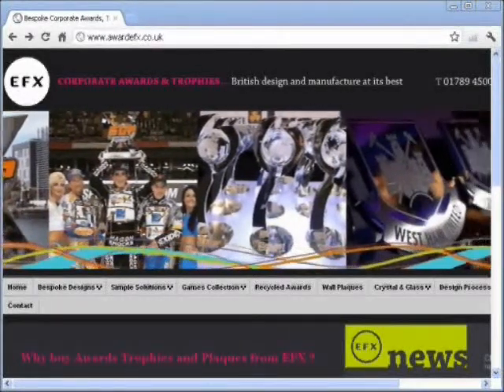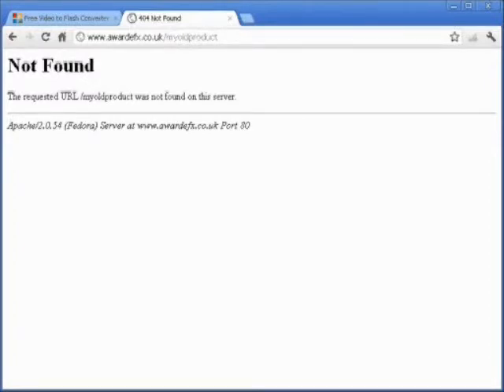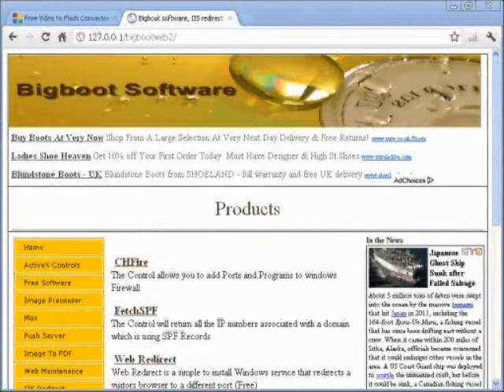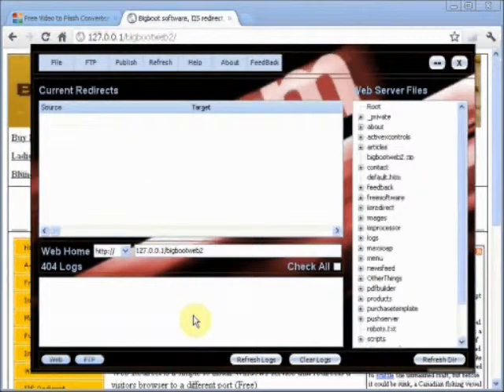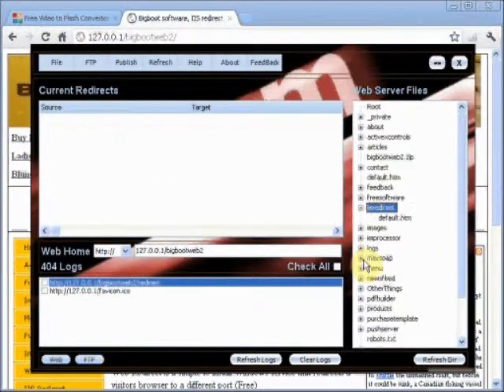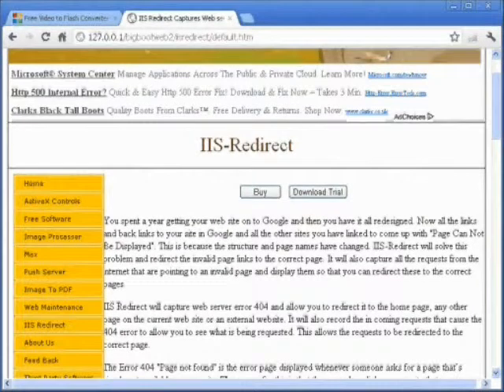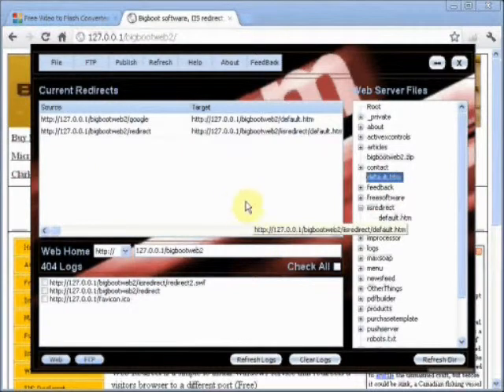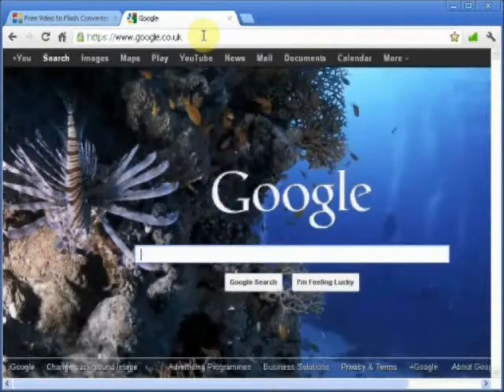IIS Redirect Captures Web server error 404 and redirects to the correct page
You spent a year getting your web site on to Google and then you have it all redesigned. Now all the links and back links to your site in Google and all the other sites you have linked to come up with "Page Can Not Be Displayed". This is because the structure and page names have changed. IIS-Redirect will solve this problem and redirect the invalid page links to the correct page. It will also capture all the requests from the internet that are pointing to an invalid page and display them so that you can redirect these to the correct pages.